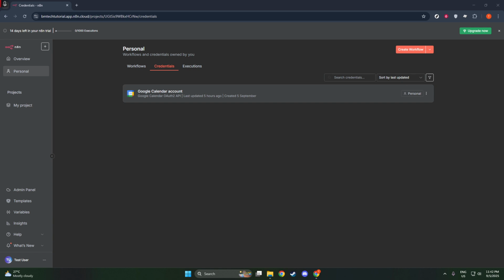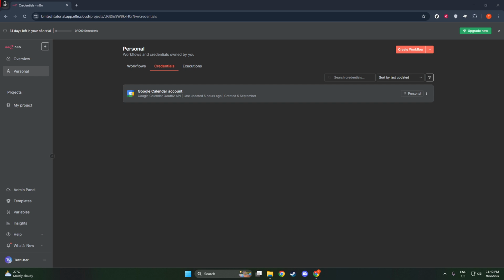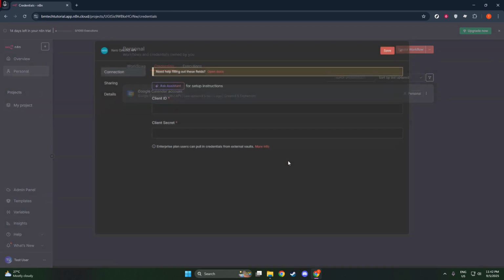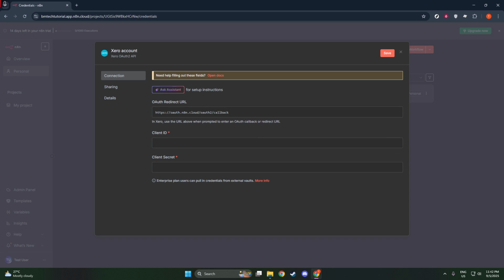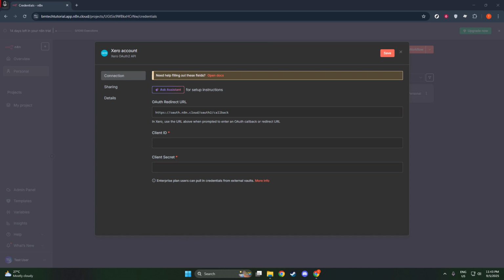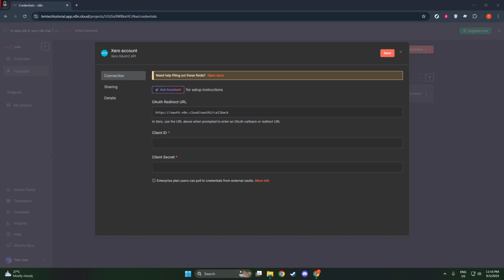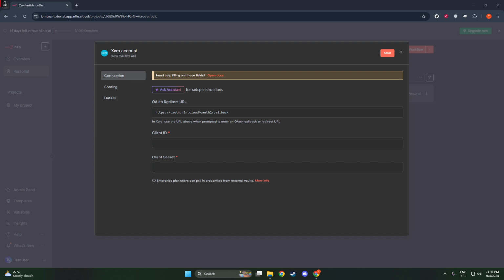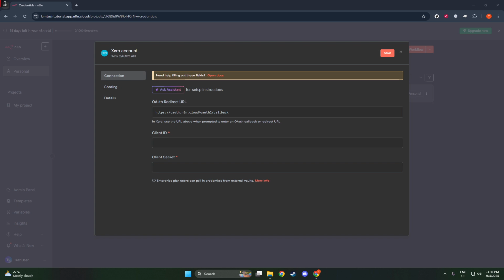How to Connect Xero to N8N [2026 Full Guide]